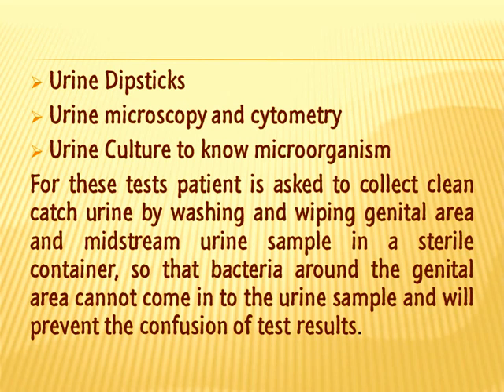Diagnosis of UTI (Ask-Me-For-Advice)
For more updates on medical problems and healthy lifestyle please